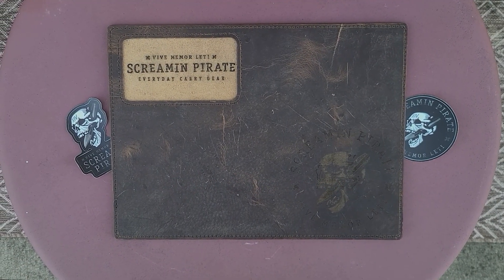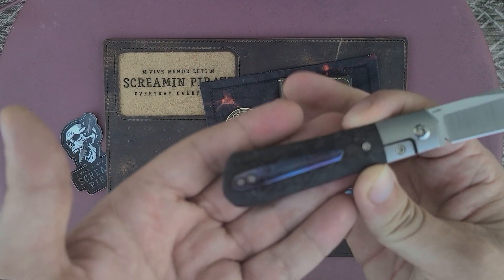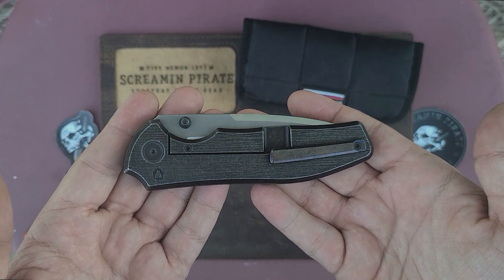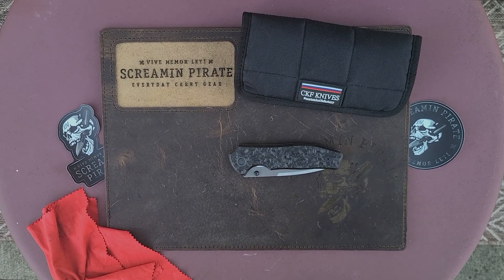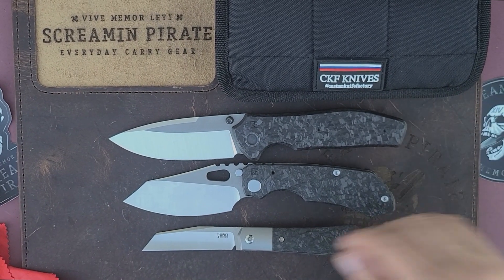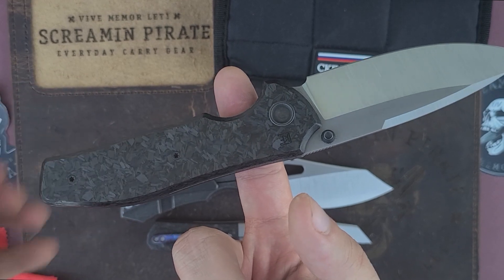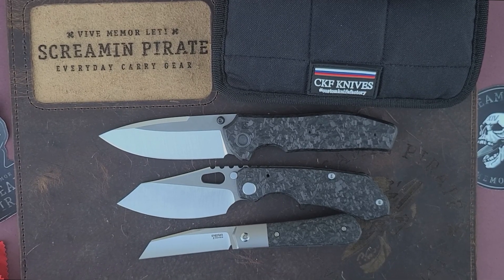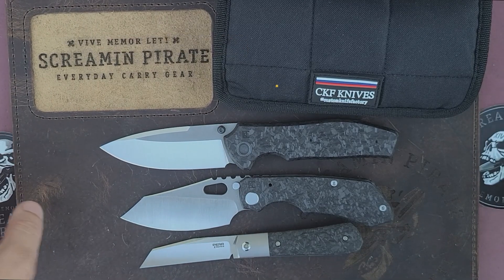CKF Chimera - Unboxing and first impressions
In this video I unbox the fairly new CKF Chimera. This was released recently and is a design from Danila "Yeti521454" Marechek.